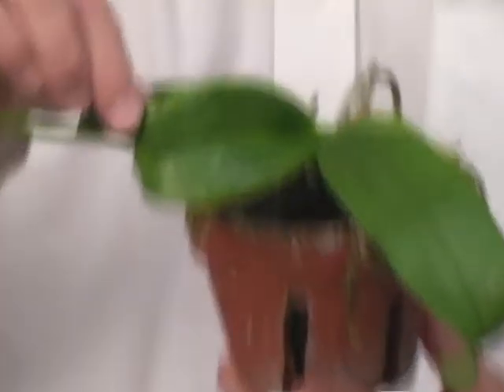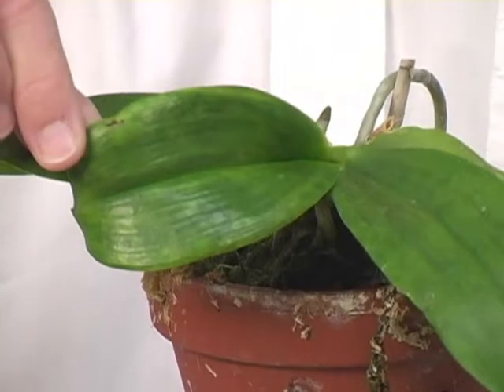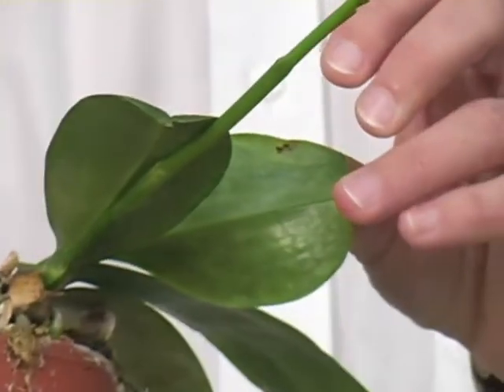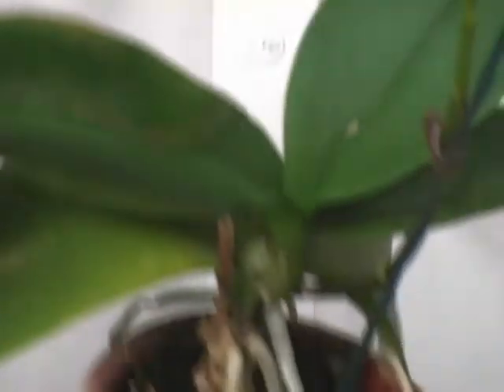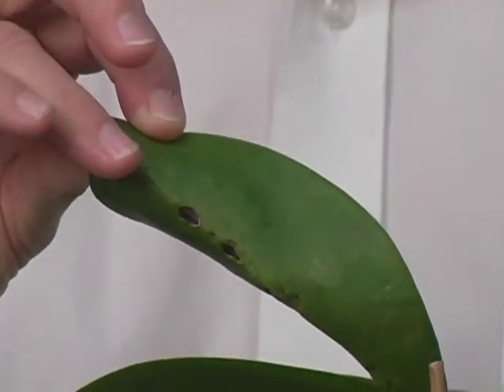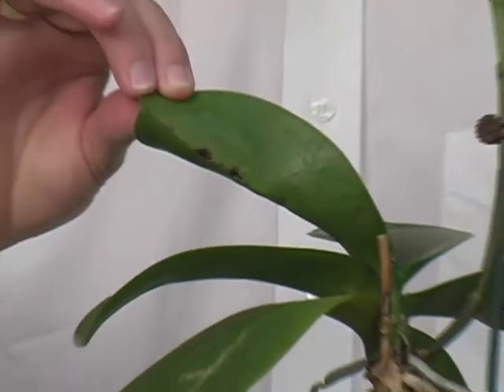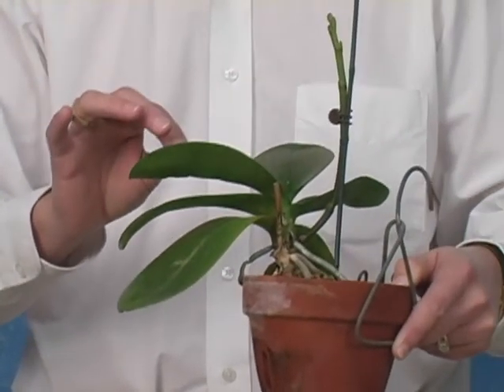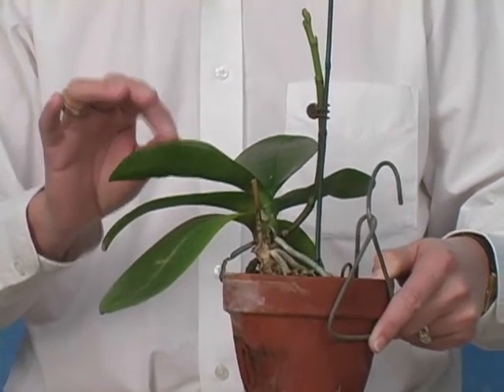Recognizing Orchid Virus Symptoms; Part 1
Orchid virus is incurable ans sometimes difficult to diagnose. This video shows you how to recognize some of the signs.